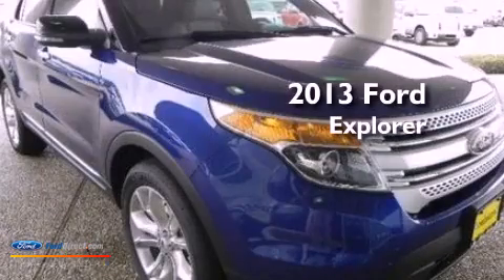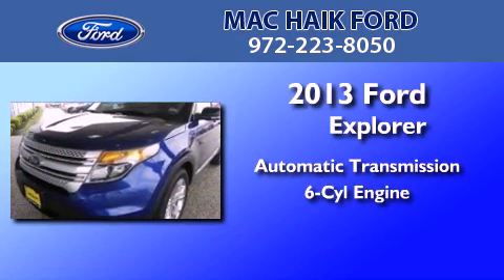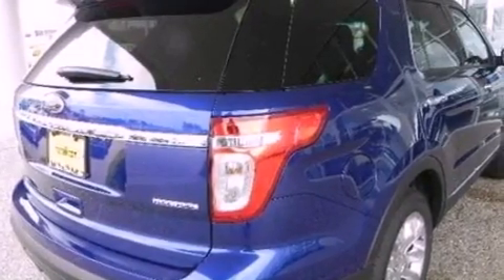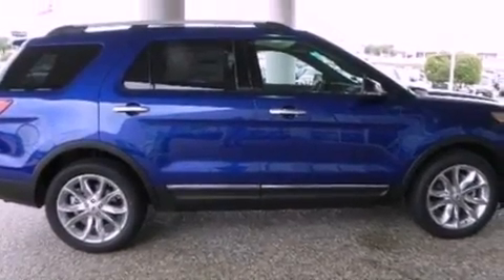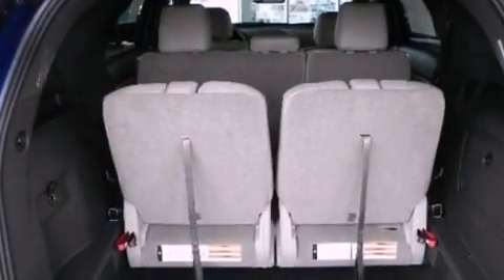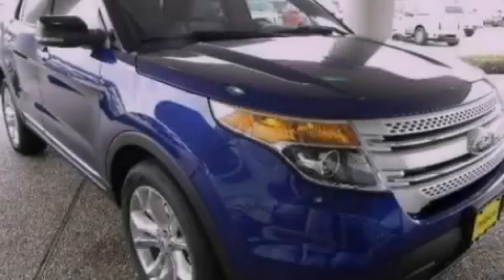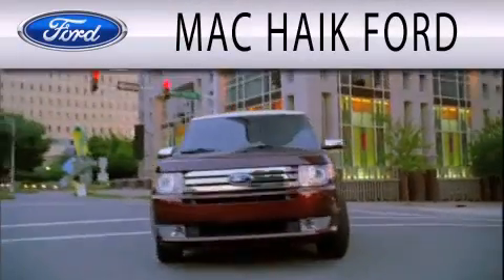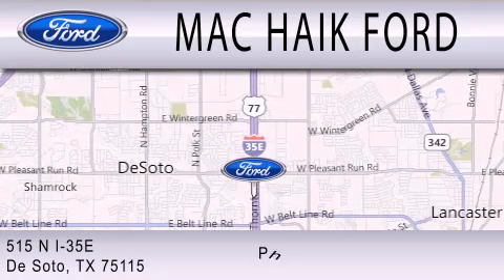2013 Ford Explorer DeSoto TX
Year : 2013
 Make : Ford
 Model : Explorer
 Engine : 3.5L V6 24V MPFI DOHC FLEXIBLE FUEL
 Trans . : 6-SPEED AUTOMATIC
 Exterior : DEEP
 Miles : 129
 Interior : STONE
 Stock : 31399